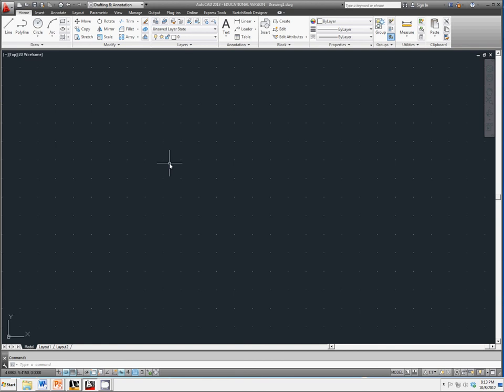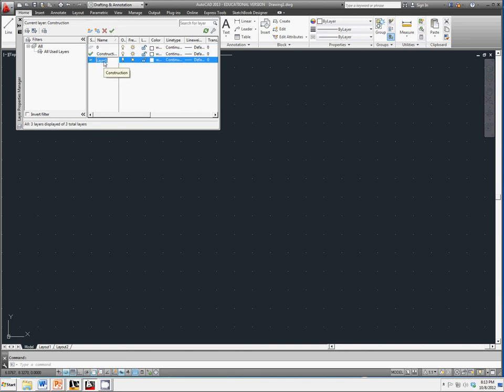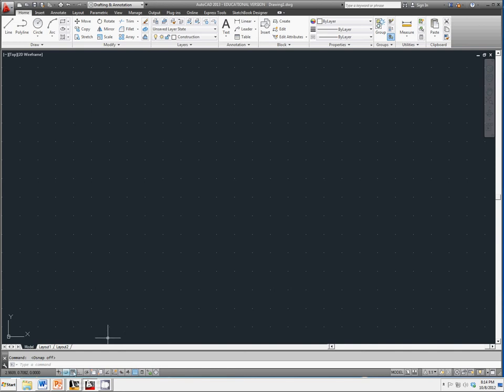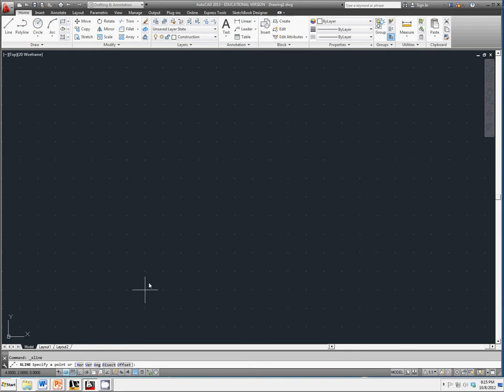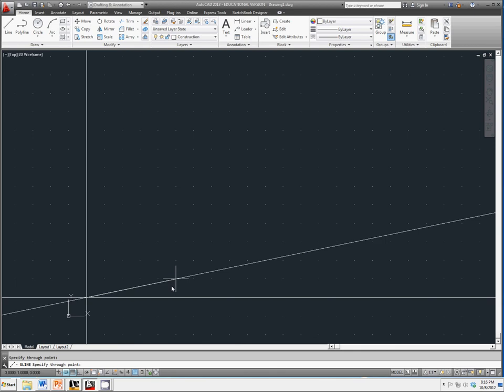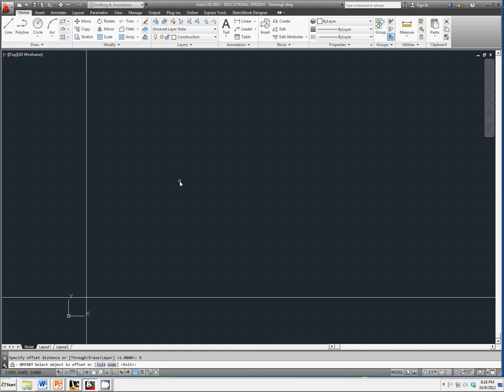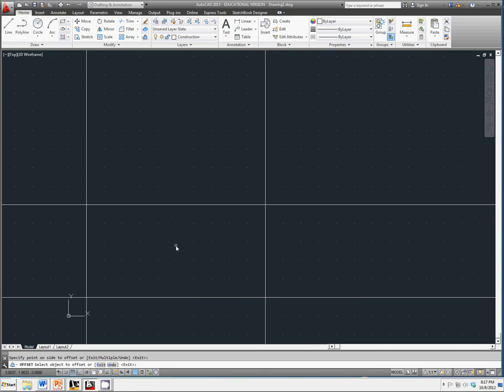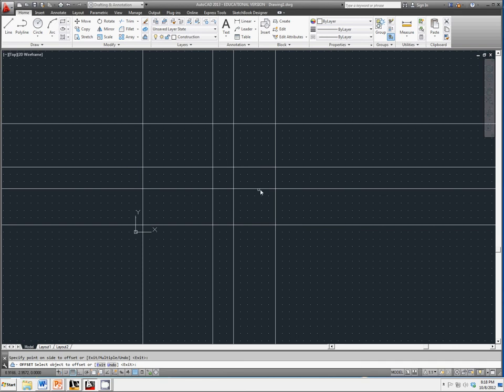38 Construction Lines and Offsets